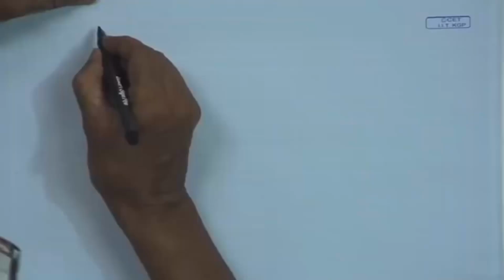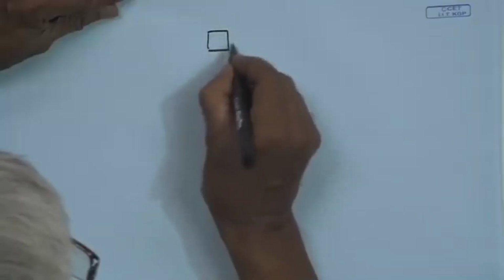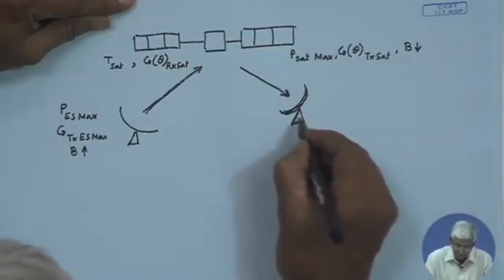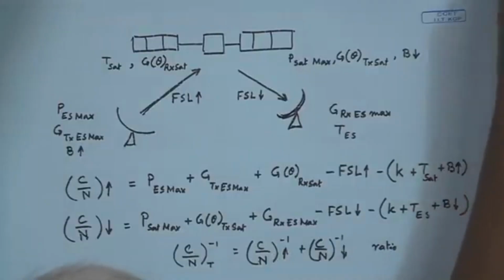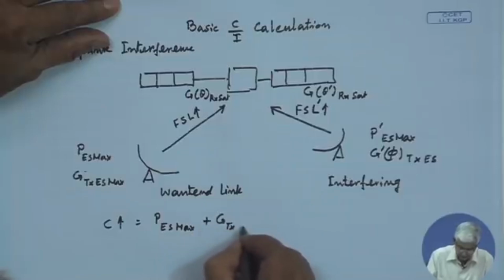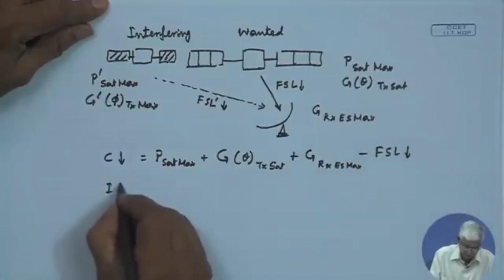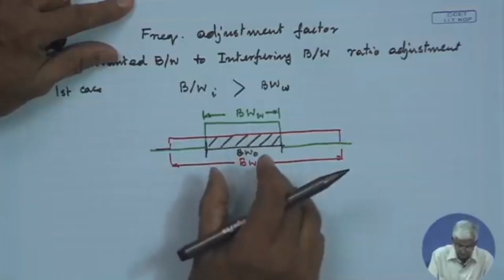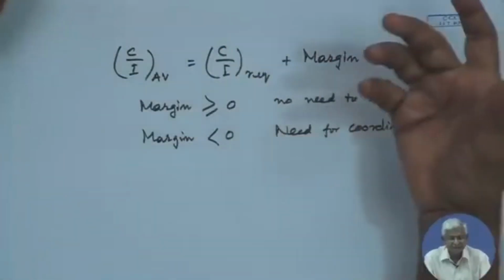Link Budget -8